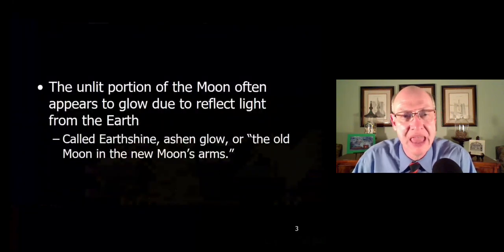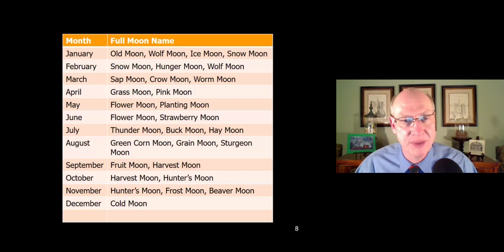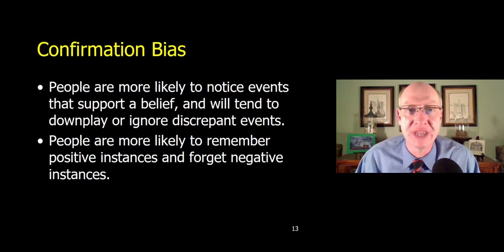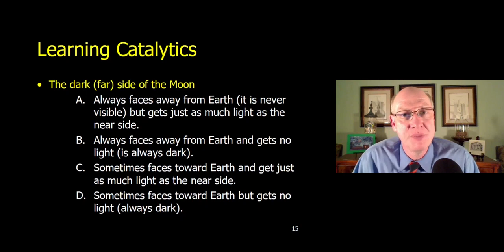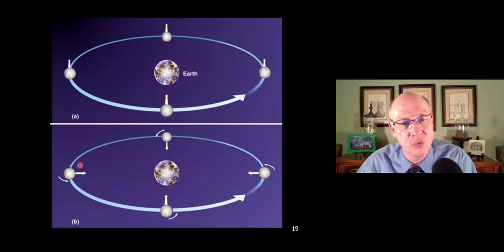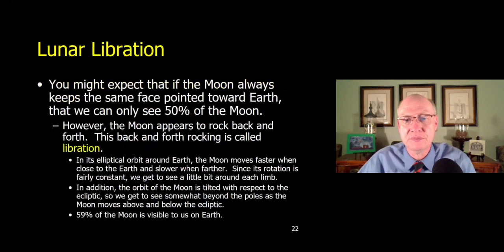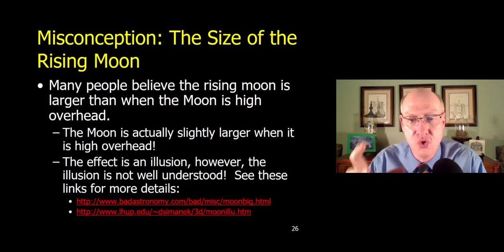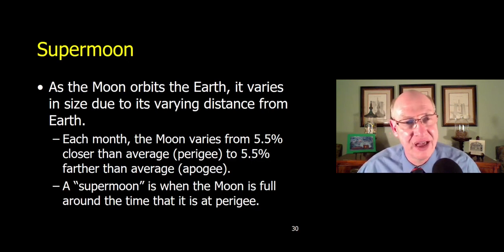Lecture 12 Lunar Lunacy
In Lecture 12, we explore some common beliefs about the Moon and we look into its influence on our everyday lives.